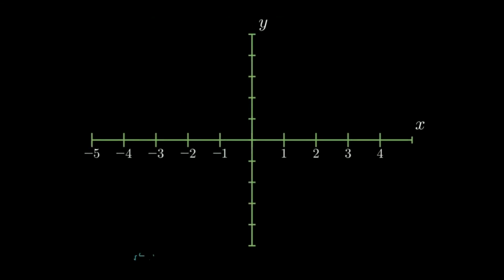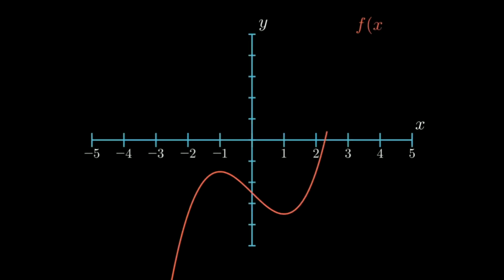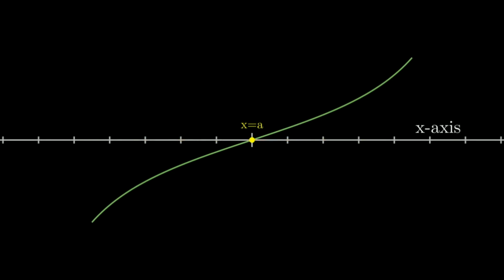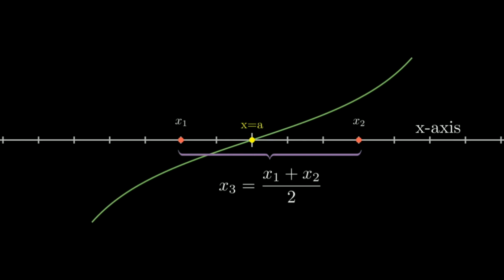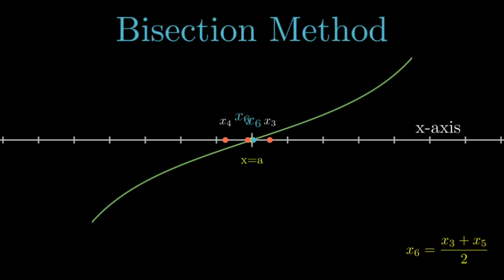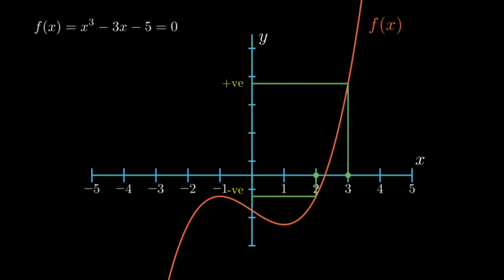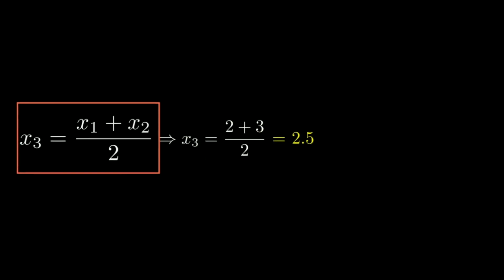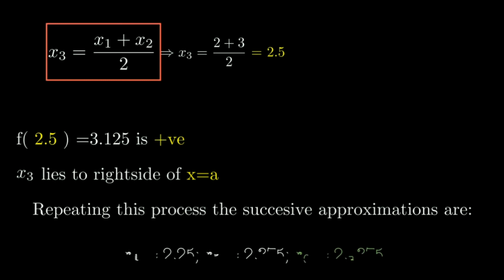Bisection Method Geometrical Interpretation | Numerical Methods for GATE | Engineering Mathematics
@01:33 , Sorry! My bad, I made a mistake regarding the root formula.
Suggestions are utmost welcome.